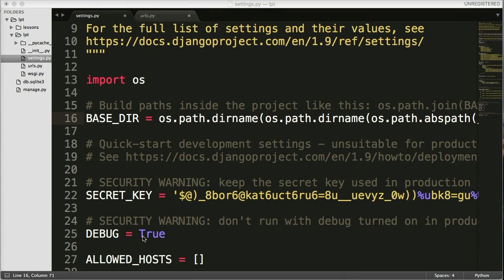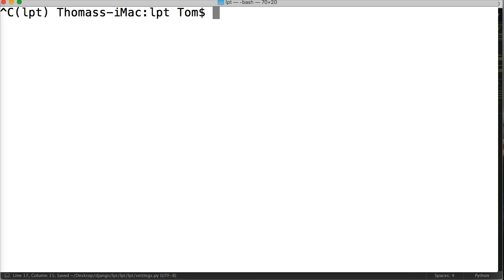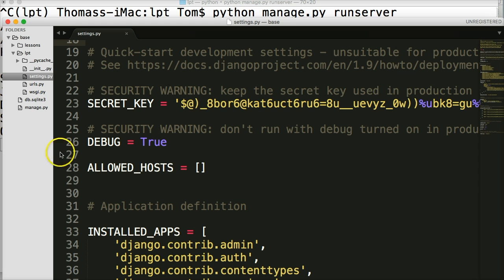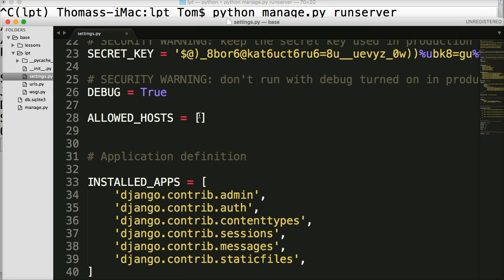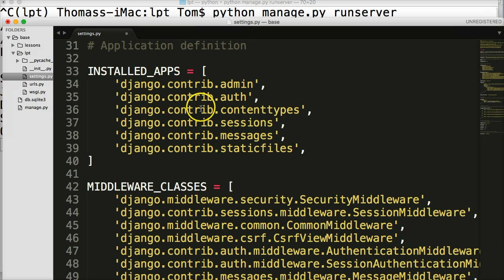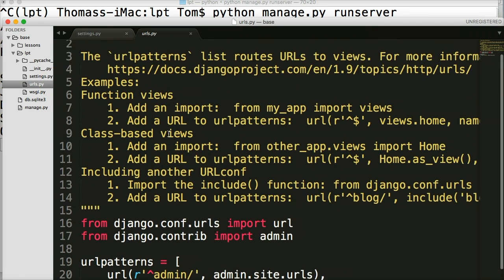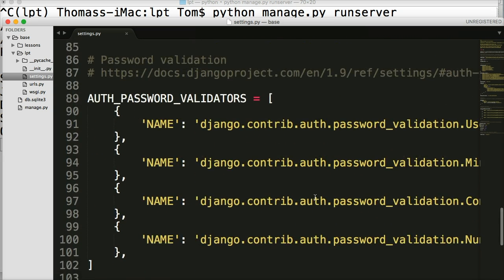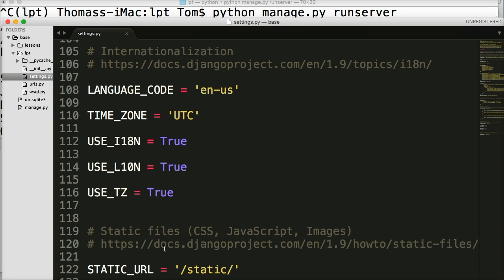Django Tutorial: Django Settings.py File Explained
In this Django tutorial, we will explain the Django settings.py file. In this tutorial, we will go through each part of the settings.py file which is used to control most of Django project. There is a lot to be covered in this file and we will try to cover as much information as possible. It's important to understand we can not cover everything in a single tutorial. Let's dive into the settings.py file.

The Basic Settings.py File
Below you will find the default settings.py file that ships with Django 1.9. We will go from top to bottom and try to cover everything about the settings.py file.

Django settings for lpt project.

Generated by 'django-admin startproject' using Django 1.9.7.

import os

# Build paths inside the project like this: os.path.join(BASE_DIR, ...)
BASE_DIR = os.path.dirname(os.path.dirname(os.path.abspath(__file__)))

# SECURITY WARNING: keep the secret key used in production secret!
SECRET_KEY = '8ub$l1nip#d(m43q%swlj3_-d(stl$7zx75cs3+%c$&la5zen)'

# SECURITY WARNING: don't run with debug turned on in production!
DEBUG = True

ALLOWED_HOSTS = []

# Application definition

MIDDLEWARE_CLASSES = [
    'django.middleware.security.SecurityMiddleware',
    'django.contrib.sessions.middleware.SessionMiddleware',
    'django.middleware.common.CommonMiddleware',
    'django.middleware.csrf.CsrfViewMiddleware',
    'django.contrib.auth.middleware.AuthenticationMiddleware',
    'django.contrib.auth.middleware.SessionAuthenticationMiddleware',
    'django.contrib.messages.middleware.MessageMiddleware',
    'django.middleware.clickjacking.XFrameOptionsMiddleware',

ROOT_URLCONF = 'lpt.urls'

TEMPLATES = [
        'BACKEND': 'django.template.backends.django.DjangoTemplates',
        'DIRS': [],
        'APP_DIRS': True,
        'OPTIONS': {
            'context_processors': [
                'django.template.context_processors.debug',
                'django.template.context_processors.request',
                'django.contrib.auth.context_processors.auth',
                'django.contrib.messages.context_processors.messages',

WSGI_APPLICATION = 'lpt.wsgi.application'

DATABASES = {
    'default': {
        'ENGINE': 'django.db.backends.sqlite3',
        'NAME': os.path.join(BASE_DIR, 'db.sqlite3'),

LANGUAGE_CODE = 'en-us'

TIME_ZONE = 'UTC'

USE_I18N = True

USE_L10N = True

USE_TZ = True

STATIC_URL = '/static/'
Settings.py File Explained
Python os module

import os
This line imports Pythons os module which allows for a portable way to interact with systems operating system. The main purpose of this module is to allow for cross-platform functionality when working with filenames, paths, and directories. You will see os.path a couple times in the settings file which handles the cross-platform paths for the requested files or directories. This is helpful for when we go from development to the production server.

Base_Dir

BASE_DIR = os.path.dirname(os.path.dirname(os.path.abspath(__file__)))
Here we create a variable and this variable will represent the location of our base directory. You may be wondering what is our base directory well its lpt. Now I really have you confused, If you look we actually have three directories called lpt.  Let's figure out which one of the lpt directories BASE_DIR variable represents and rename that file. Add the following line of code right below the BASE_DIR variable print("Location of base_dir", BASE_DIR) and then run the server using the command python manage.py runserver. Look at the example below.